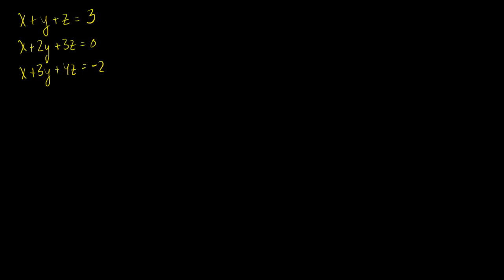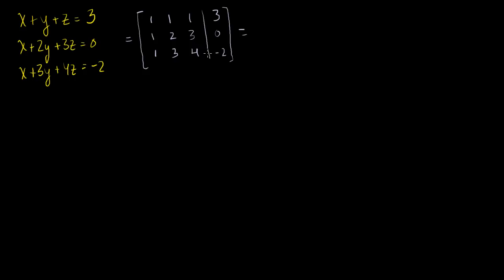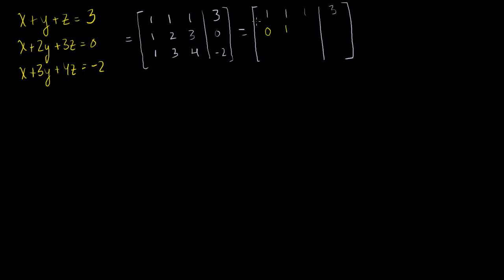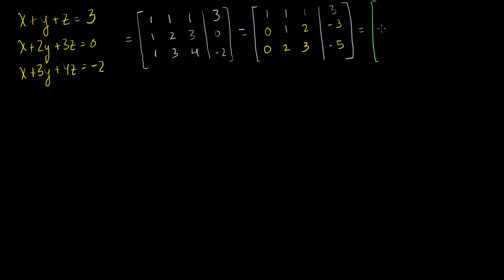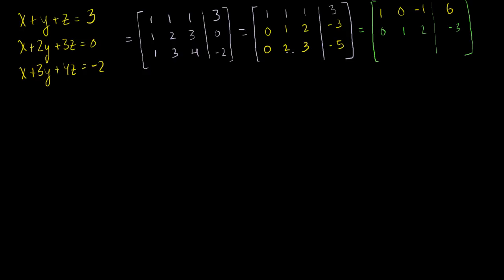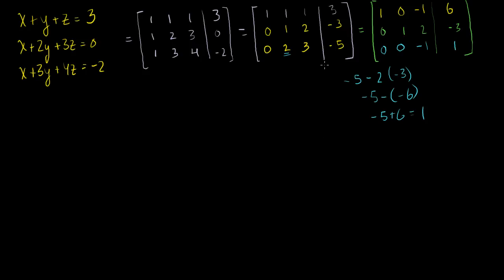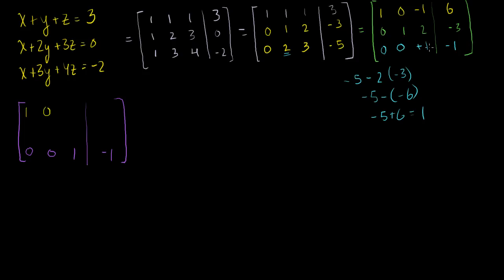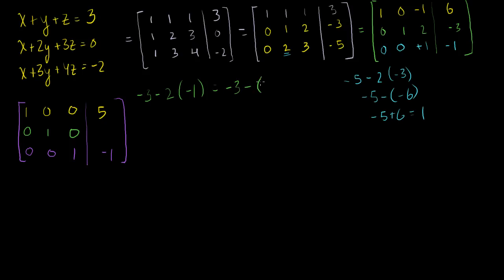Matrices: Reduced row echelon form 2 | Vectors and spaces | Linear Algebra | Khan Academy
Courses on Khan Academy are always 100% free. Start practicing—and saving your progress—now

Another example of solving a system of linear equations by putting an augmented matrix into reduced row echelon form